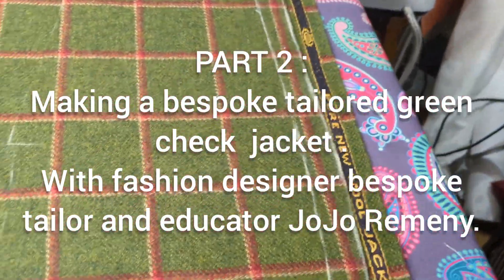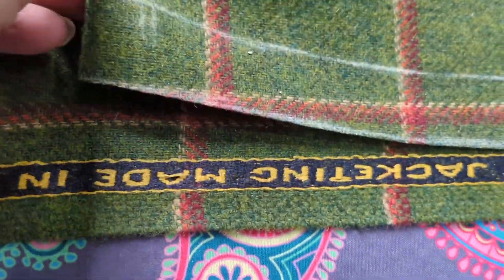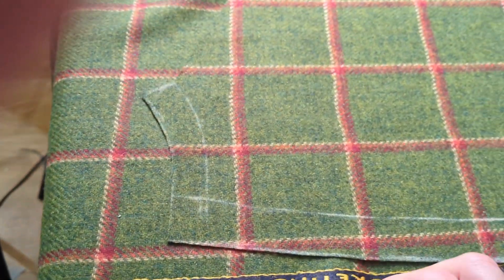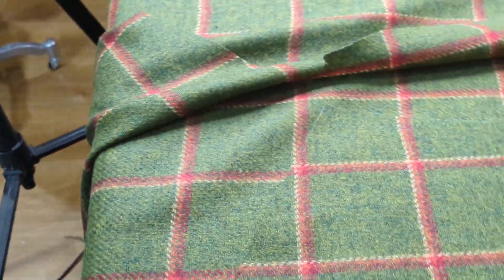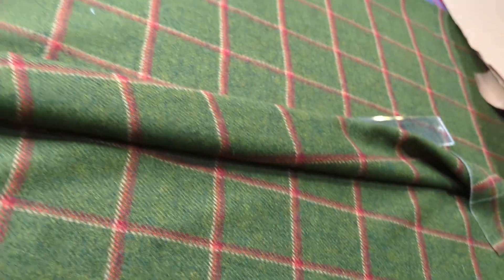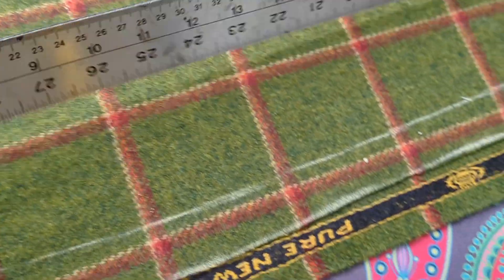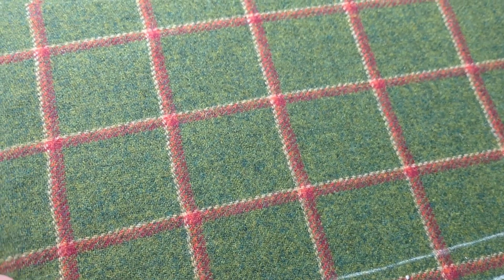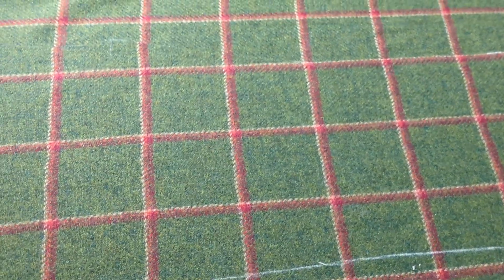PART 2 : Making a bespoke tailored green check jacket .With fashion bespoke tailor JoJo Remeny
PART 2:
Fashion designer bespoke tailor and educator JoJo Remeny shoes you how he cuts and makes his suits .
Follow JoJo with lots of tips and advice to help you in the real world of bespoke tailoring and couture .